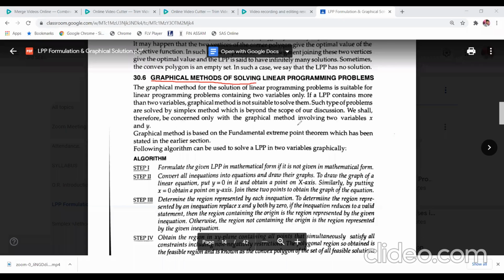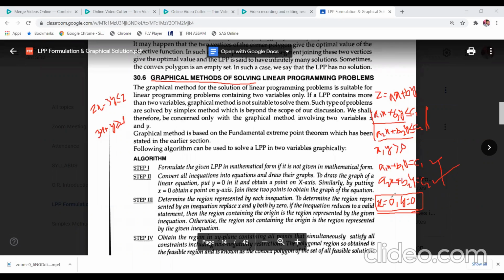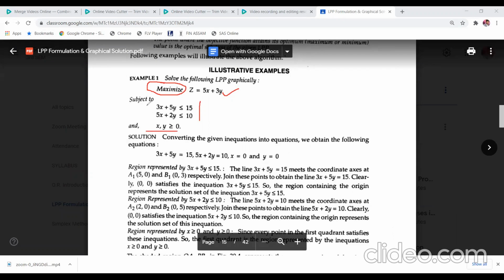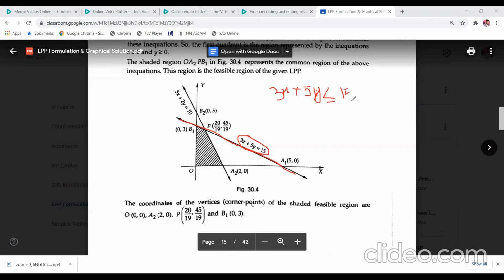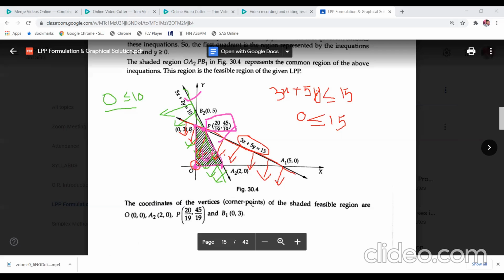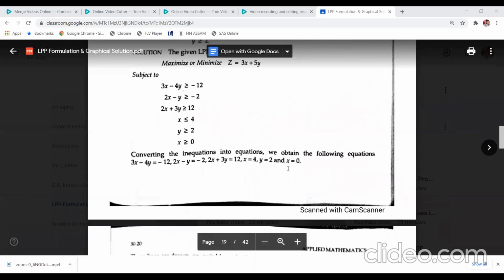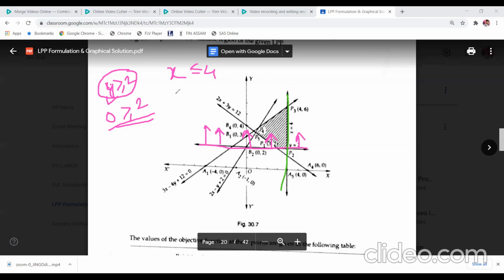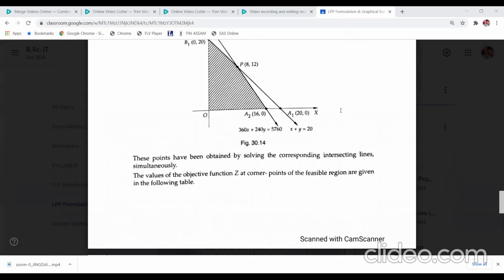Lec-2: Graphical Solution of LPP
This Video explains the procedure of Solving LPP by Graphical Method.